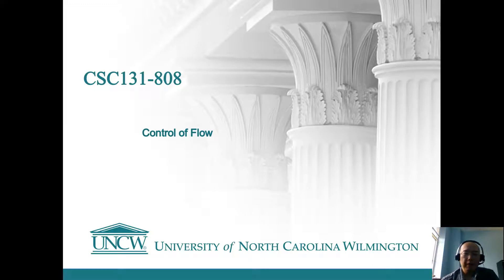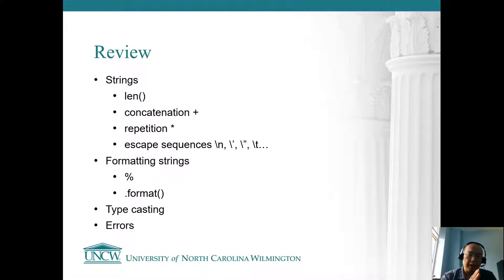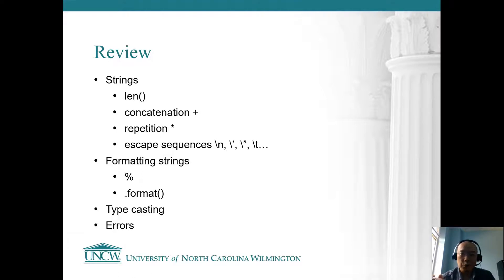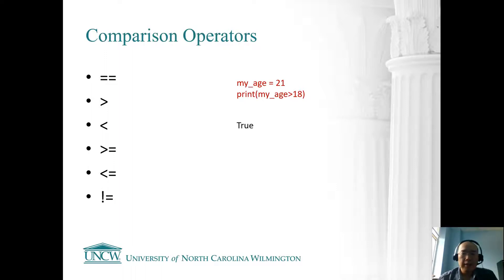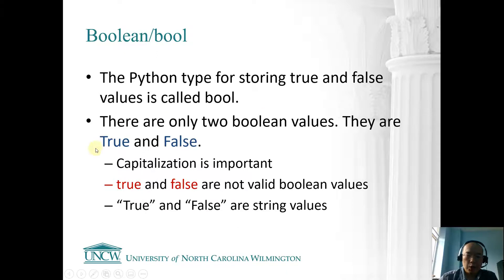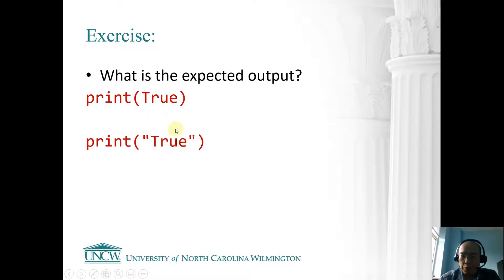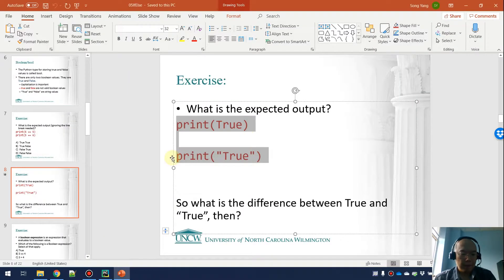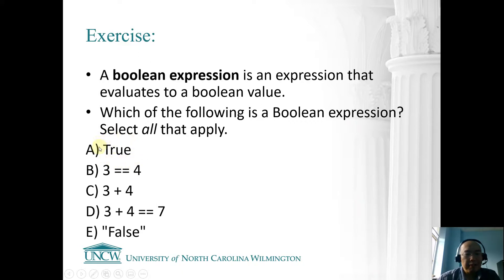05-1 Comparison operators, boolean values